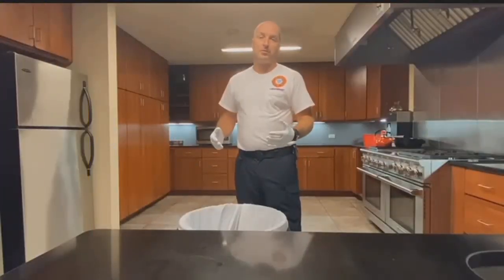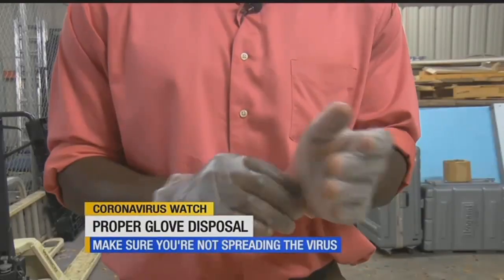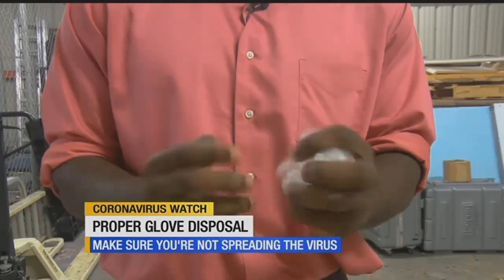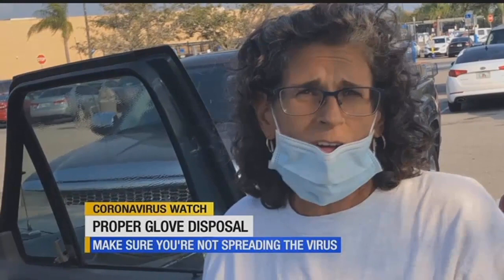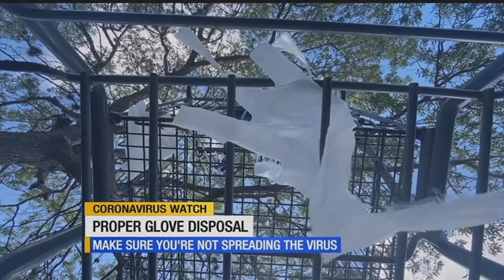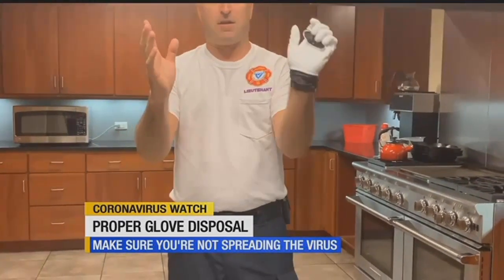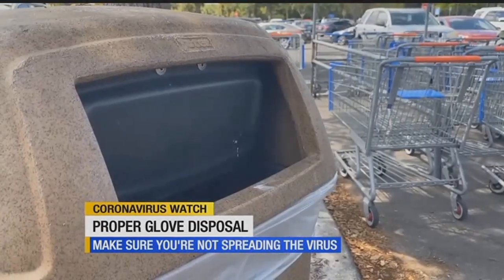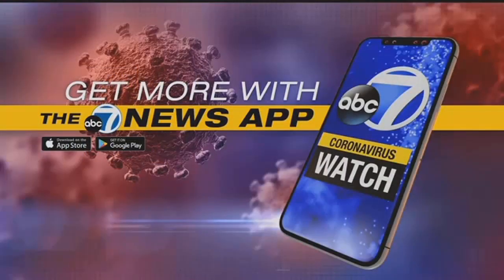Here's how to use gloves properly according to experts